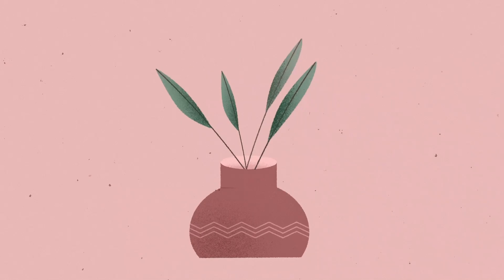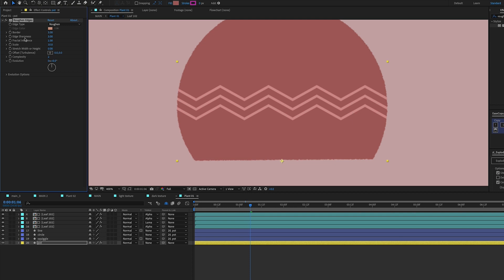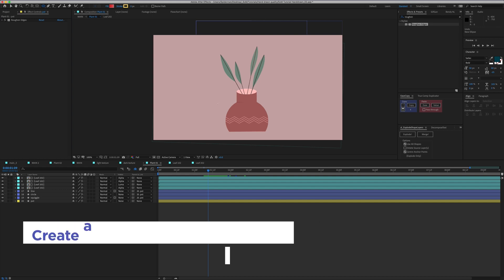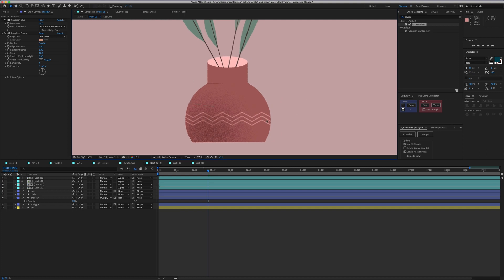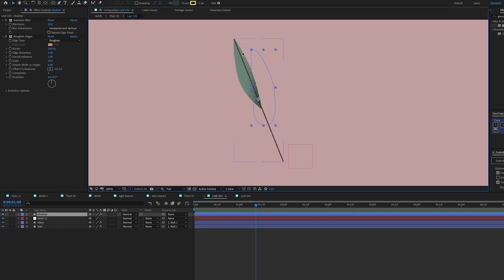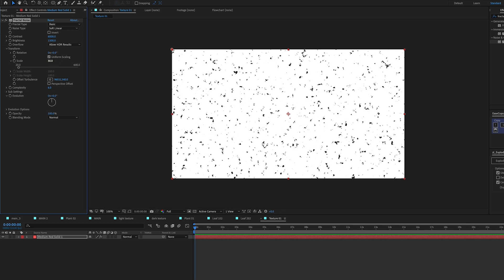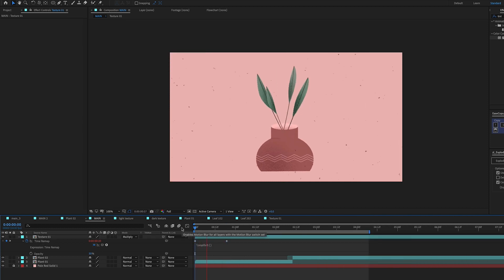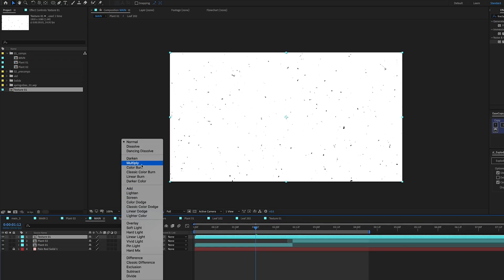Tricks for Creating a Hand-Drawn Look in After Effects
🎁 DOWNLOAD THIS PROJECT FILE & ASSETS FOR FREE!
Hand-drawn illustrations pop off the screen and dazzle audiences, but they can be incredibly time-consuming and difficult to bring to life.
In this tutorial, Dash designer Erin Bradley is going to show you some tips and tricks on how to make your animations have a hand-drawn and organic feel, all while staying inside After Effects.